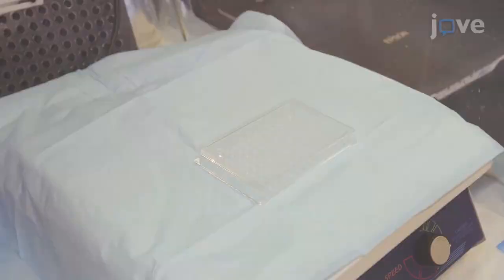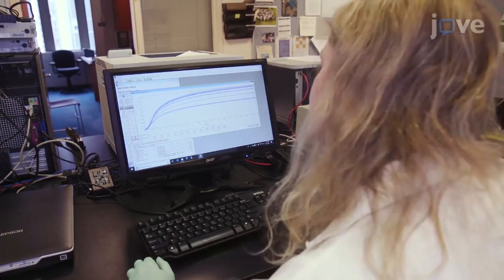Scanning Electron Microscopy to Analyse Amyloid induced Abnormalities | Protocol Preview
Analysis of β-Amyloid-induced Abnormalities on Fibrin Clot Structure by Spectroscopy and Scanning Electron Microscopy -  a 2 minute Preview of the Experimental Protocol

Pradeep K. Singh, Hanna E. Berk-Rauch, Nadine Soplop, Kunihiro Uryu, Sidney Strickland, Hyung Jin Ahn
Rockefeller University, Patricia and John Rosenwald Laboratory of Neurobiology and Genetics; Rockefeller University, Electron Microscopy Resource Center;

Presented here are two methods that can be used individually or in combination to analyze the effect of beta-amyloid on fibrin clot structure. Included is a protocol for creating an in vitro fibrin clot, followed by clot turbidity and scanning electron microscopy methods.